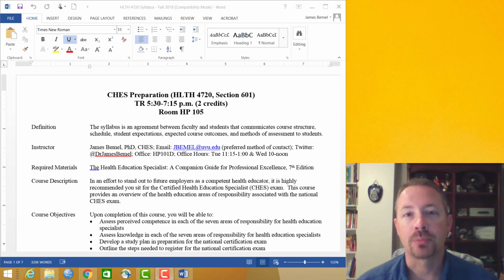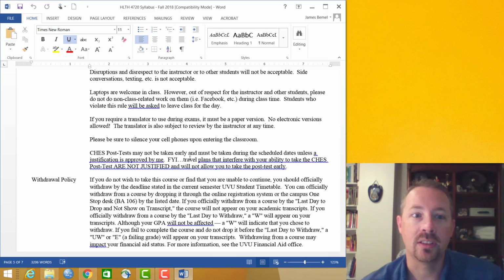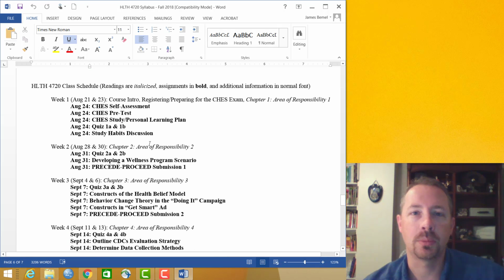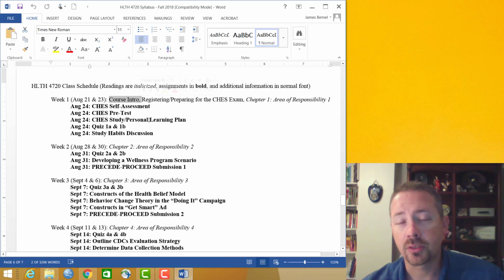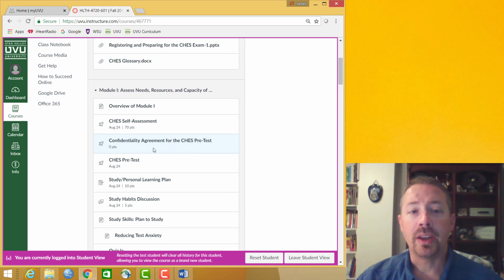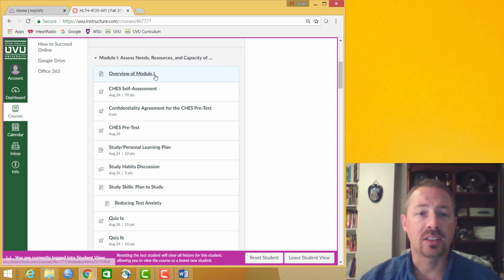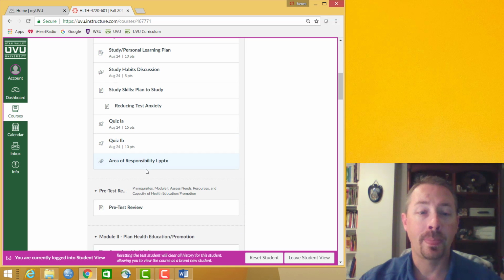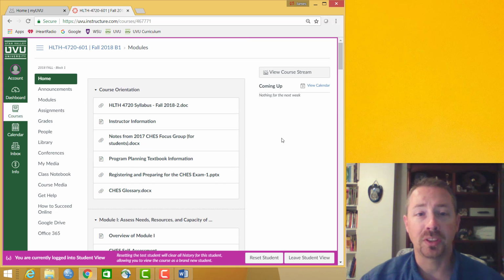Welcome to HLTH 4720 (Fall Semester, 1st block)